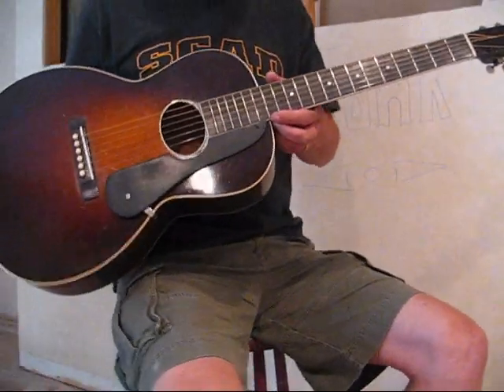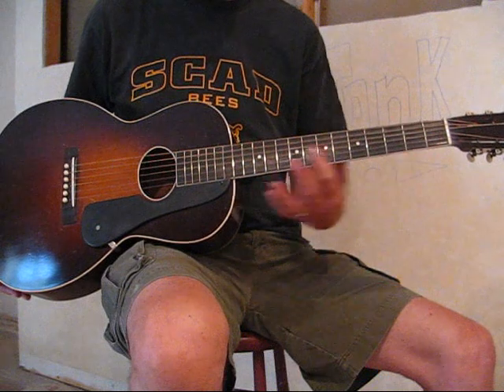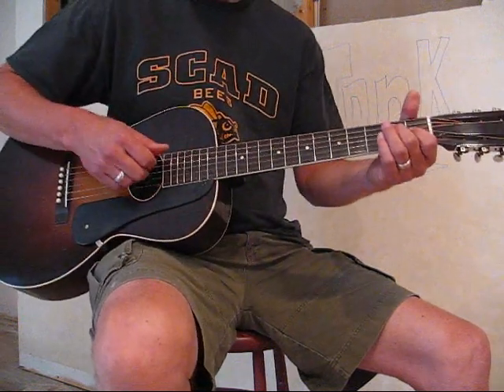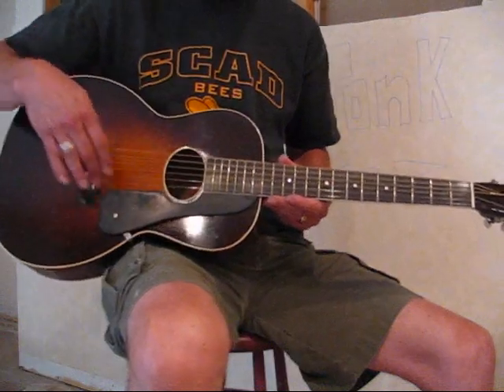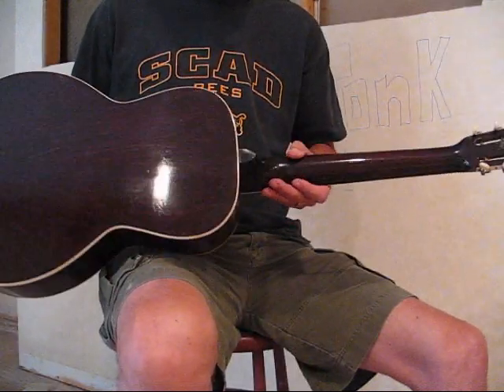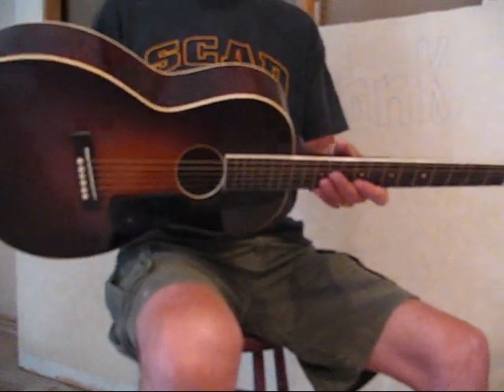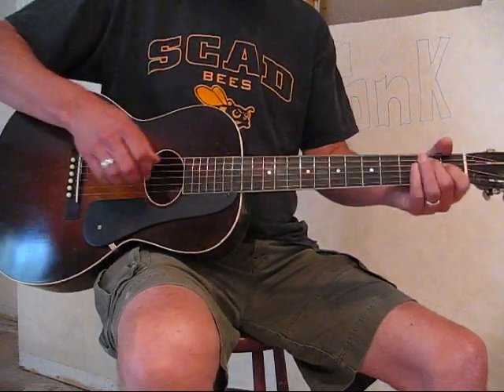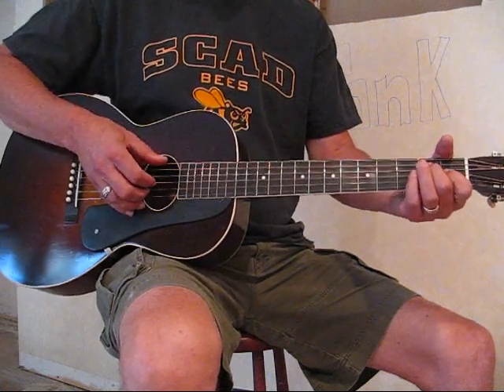Tonk American guitar ca 1930's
Unusual 14-fret, slothead acoustic guitar